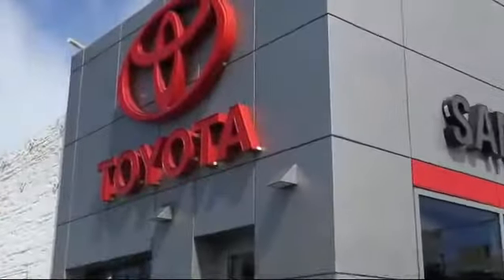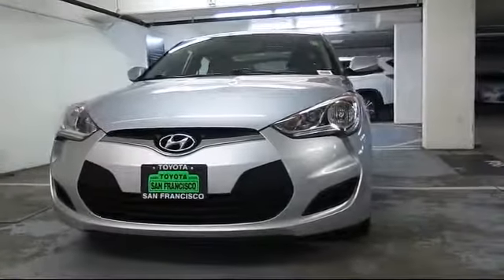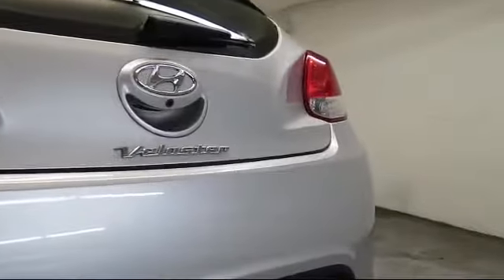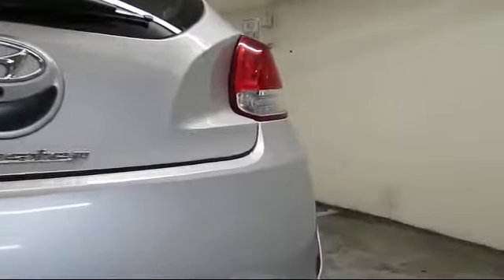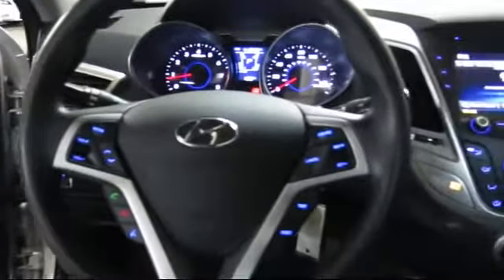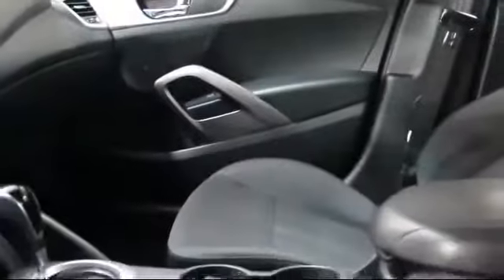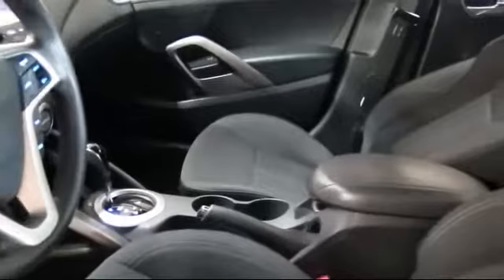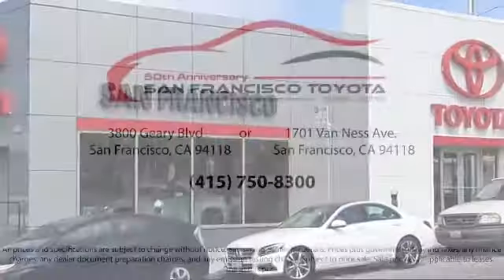2015 Hyundai Veloster 3d Hatchback San Francisco Daly City San Mateo San Rafael San Bruno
2015 Hyundai Veloster 3d Hatchback Stock Number: 27518R Vin:KMHTC6AD2FU239605.

3800 Geary Blvd.